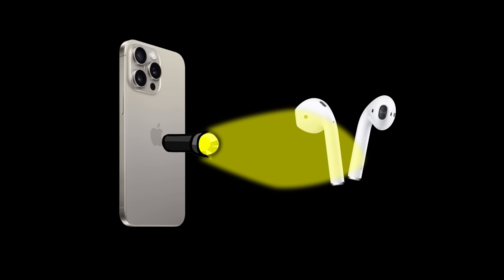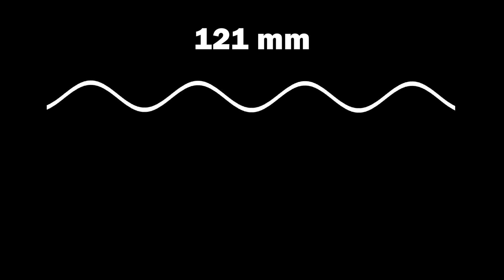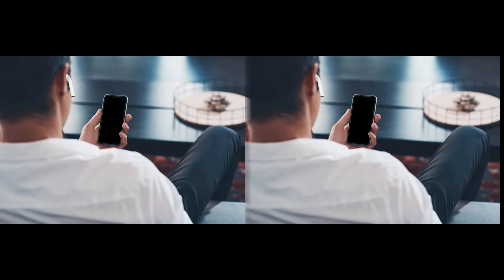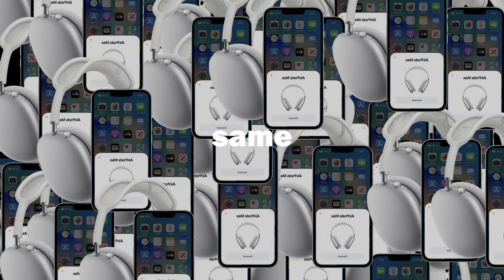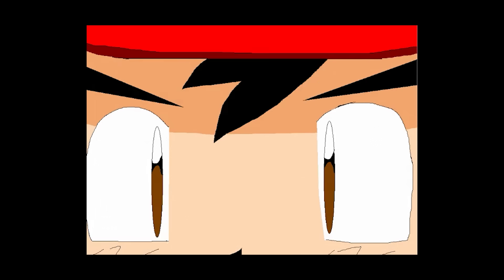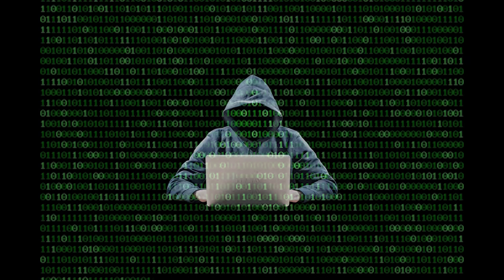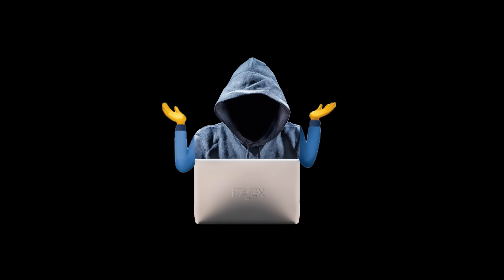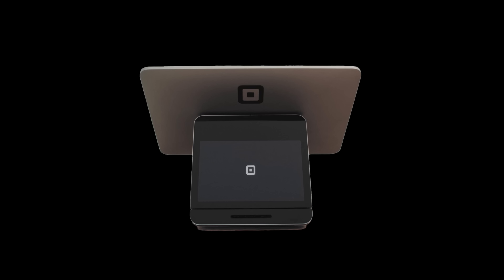How does Bluetooth Even Exist???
Today i answer the biggest question we all never really thought about, How does Bluetooth even exist?

also i didnt make the cool little pokemon animation, i got that from taikii-kun on deviantart.com
sorry i butchered it with an airpod